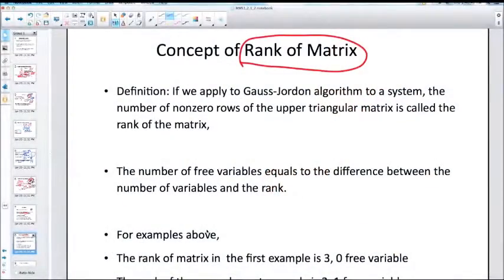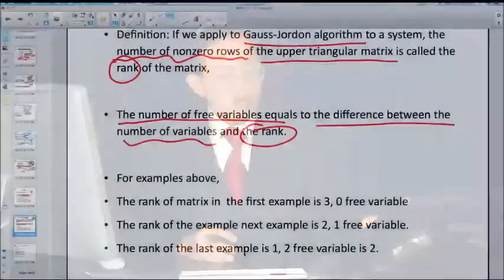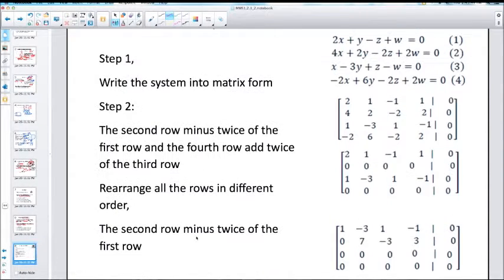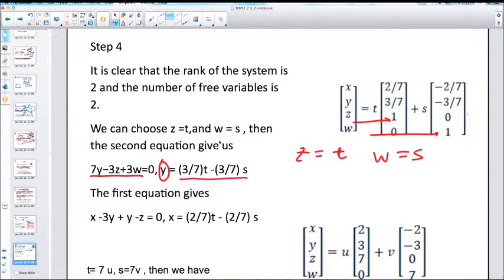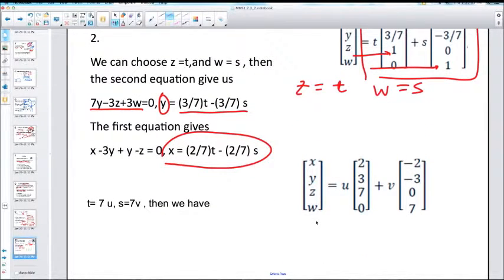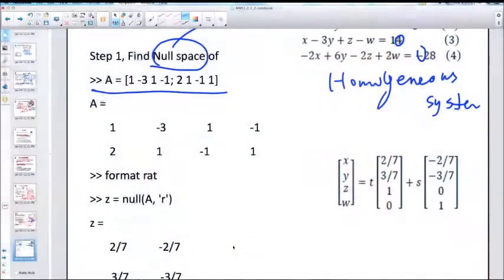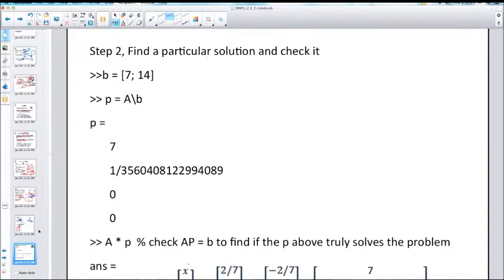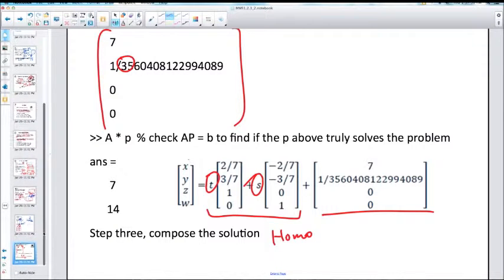Module1 Lesson6 Part5